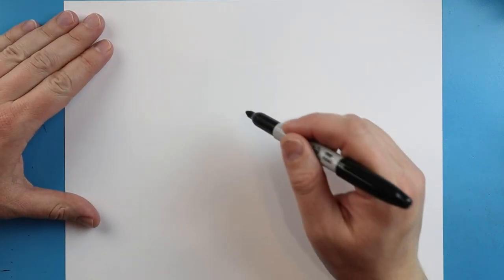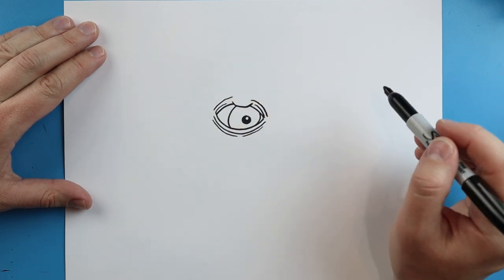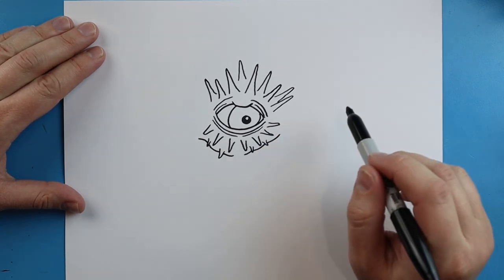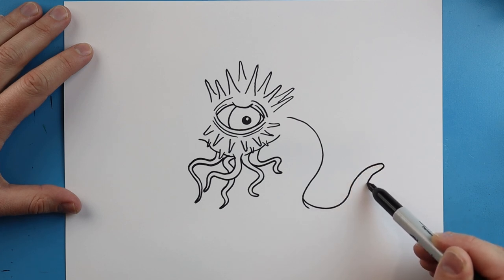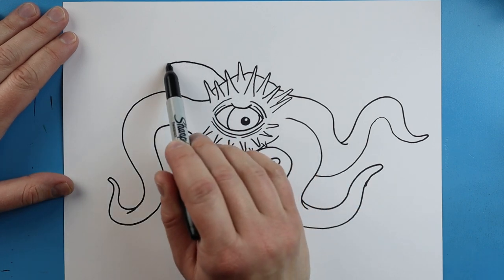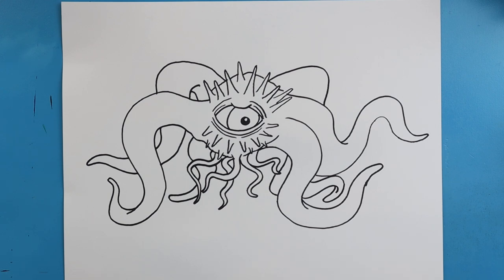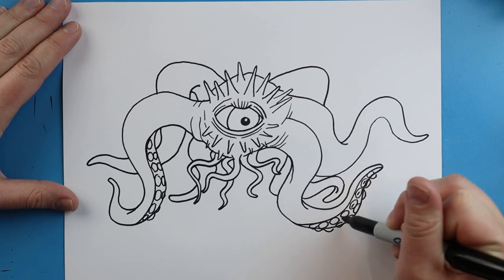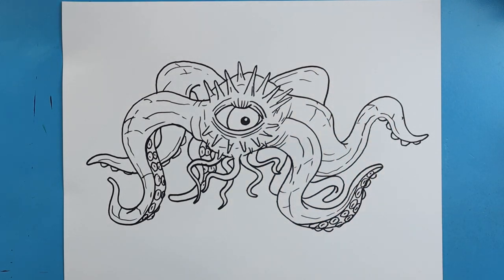How to Draw GARGANTOS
Step by step video on how to draw GARGANTOS!!!